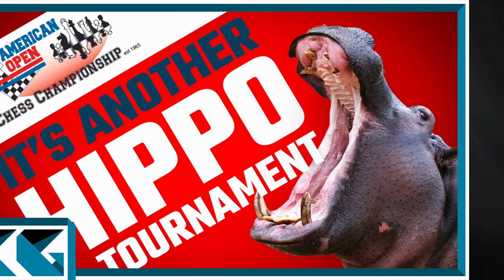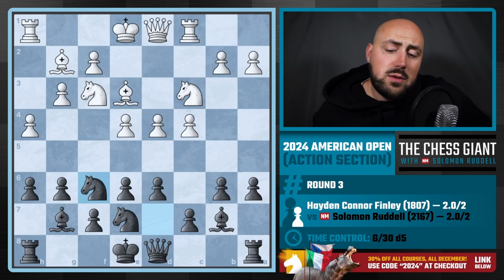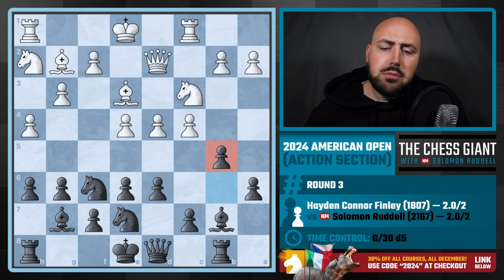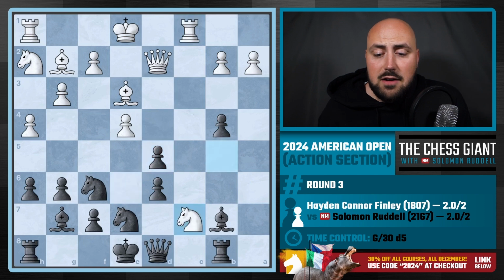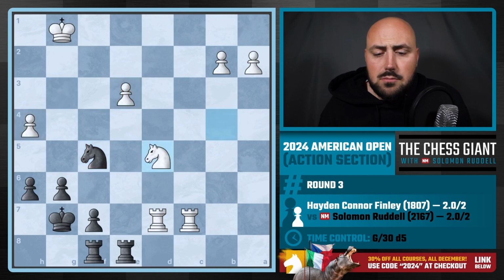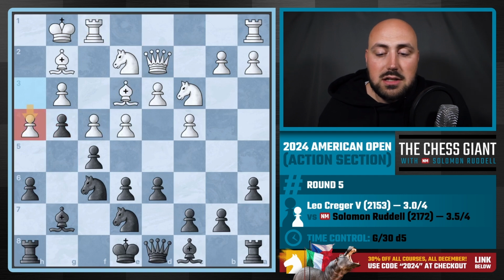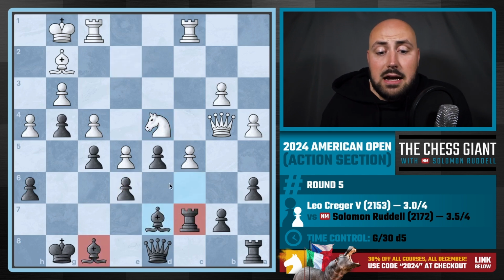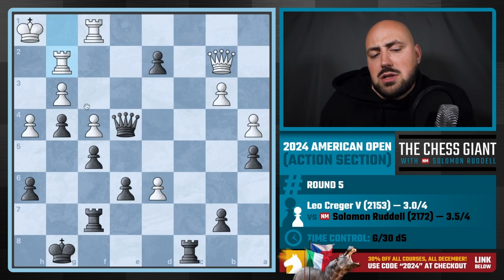The Hippopotamus Defense STANDS THE TEST OF TIME.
I played nothing but the Hippopotamus Defense as both white and black to earn the National Master title! I took a break from competitive chess, but after 6 months I thought it was time to come back. In this tournament, I played the Hippopotamus Defense 4 out of the 5 games I played, winning all four. (The one draw was me playing the Van Geet Opening as white.) I hope you get something out of these Hippopotamus Defense chess games, both the good chess moves, and the bad chess moves as well.

The Hippopotamus Defense is RICH in chess opening tricks, chess opening traps, chess opening moves, chess opening ideas, chess opening strategy, chess opening theory, and chess opening principles. Let me know what you think of the Hippopotamus Defense below!